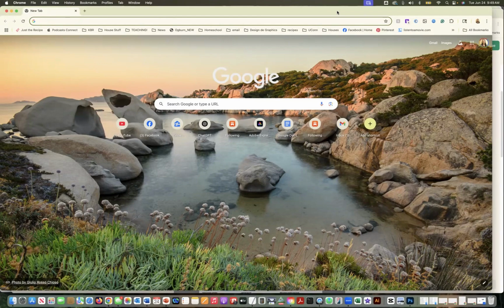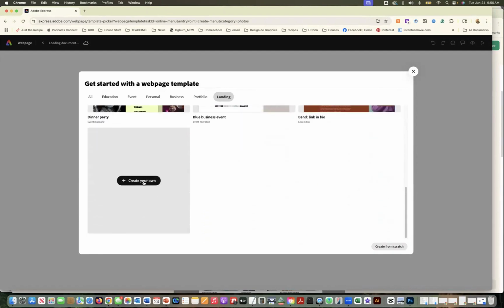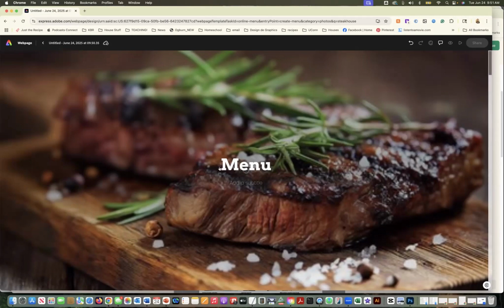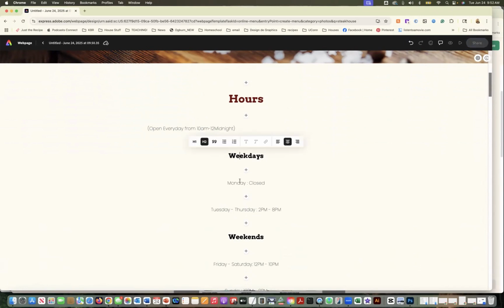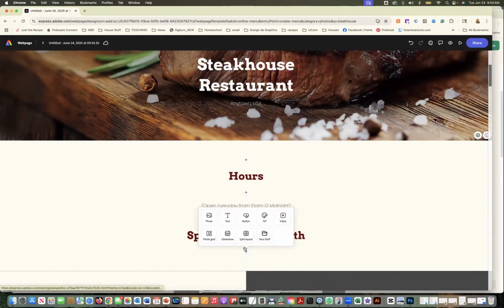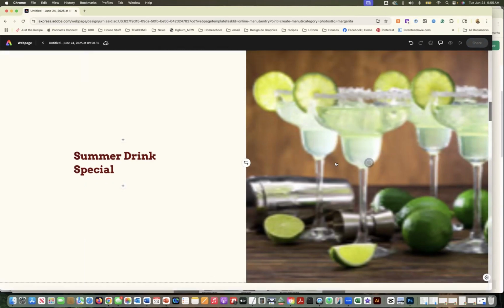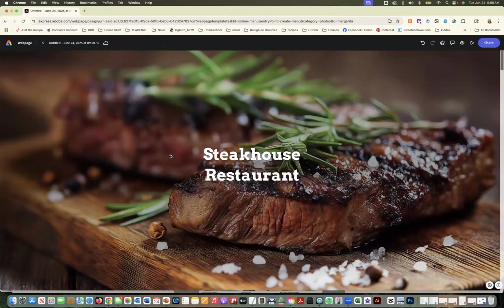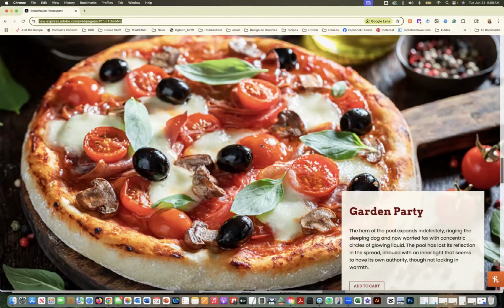10 Minutes to a Webpage with Adobe Express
Did you find this content helpful? Consider supporting me with a cup of coffee!